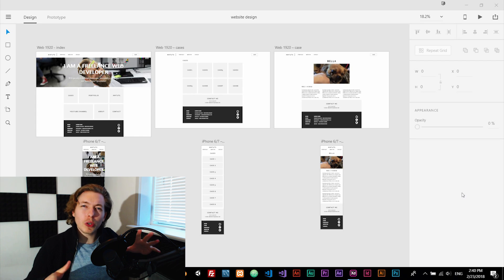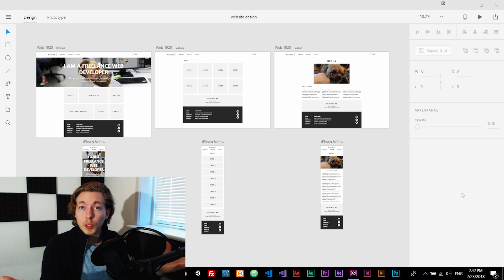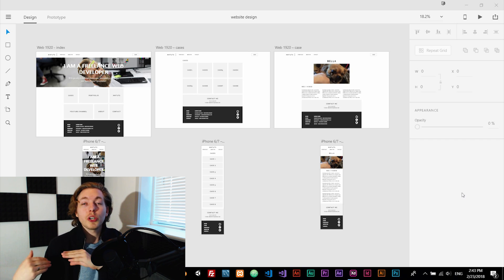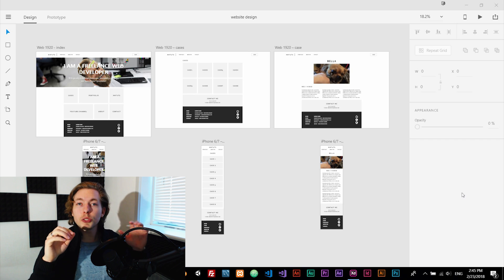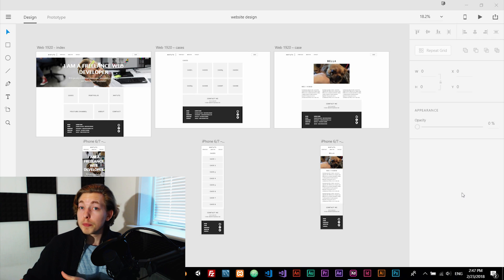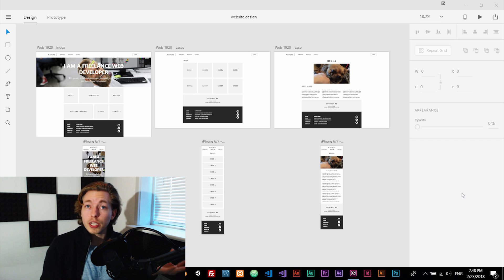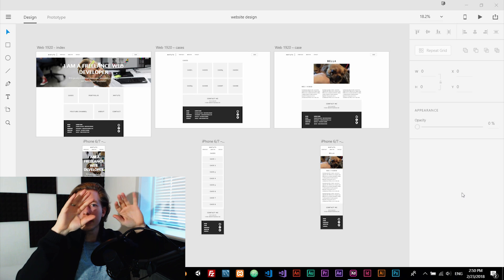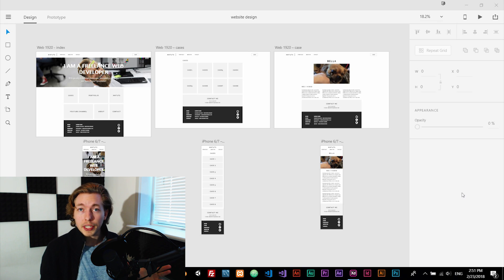26: Are You Done Learning HTML & CSS? | Learn HTML and CSS | HTML Tutorial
Are You Done Learning HTML & CSS? | Learn HTML and CSS | HTML Tutorial | CSS Tutorial. In this HTML tutorial I will talk about what you should look into learning, if you want to become a web developer and work with it professionally.